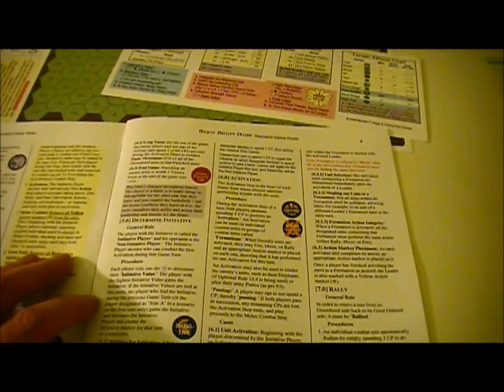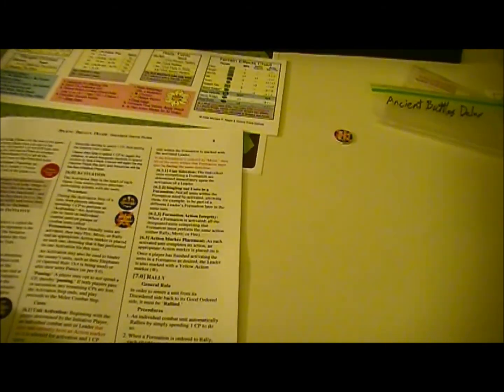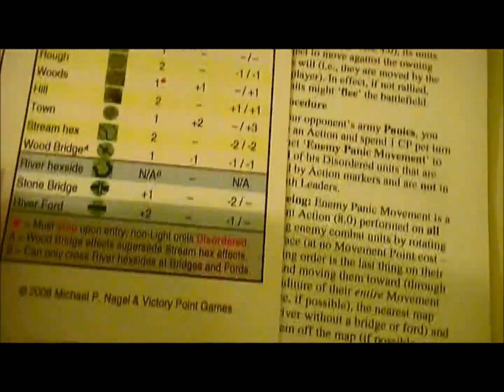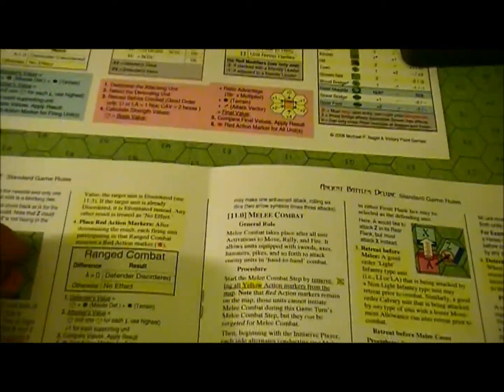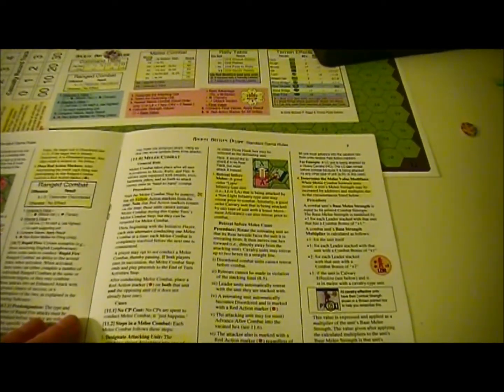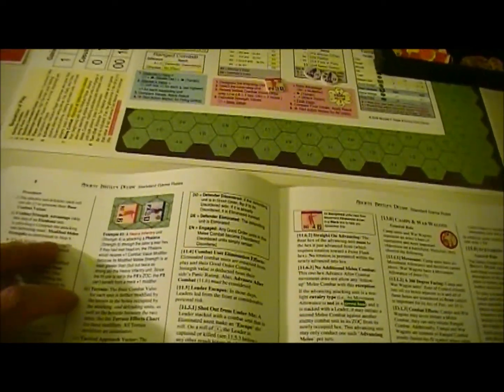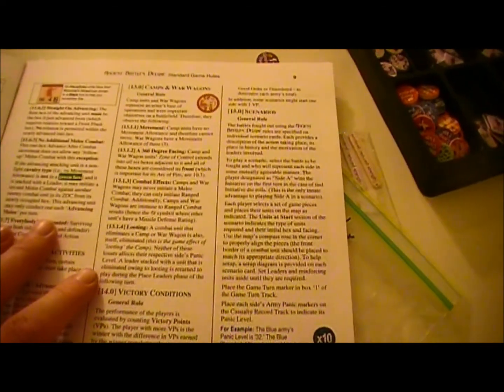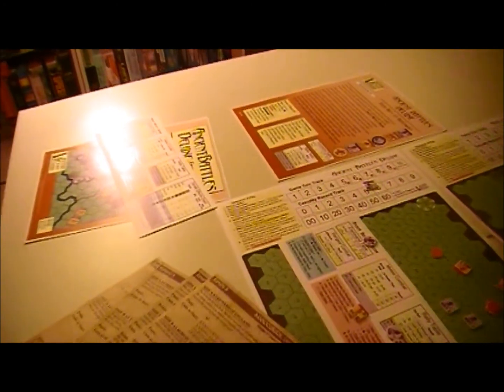Ancient Battles Deluxe (ABD) - intro